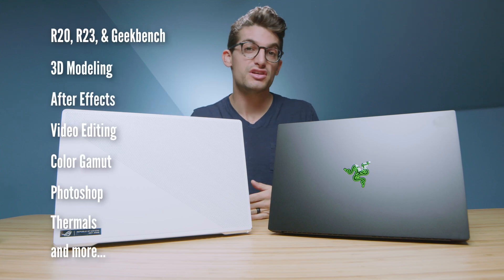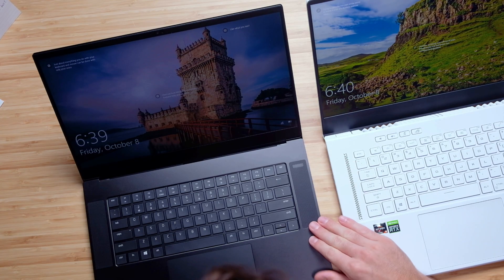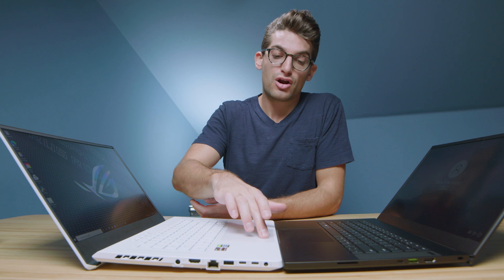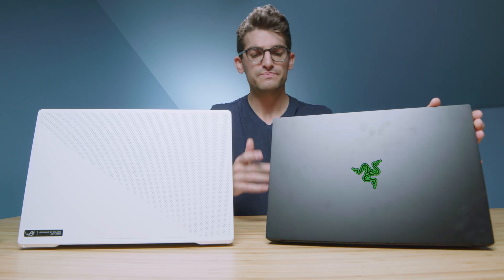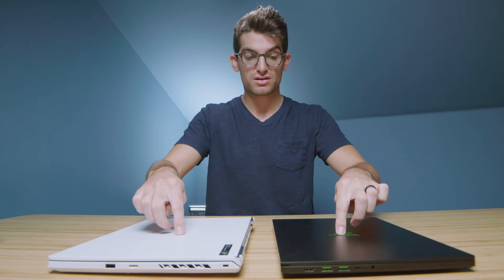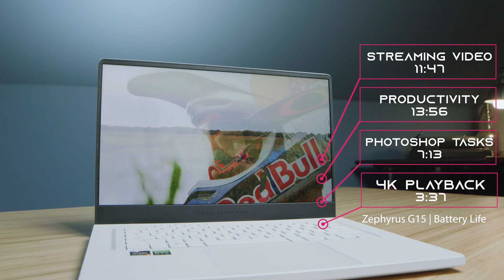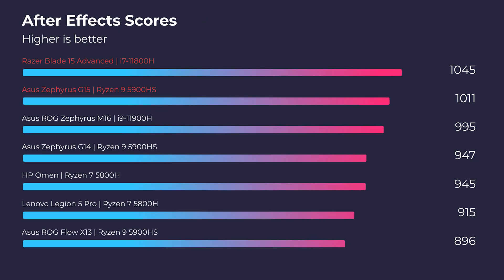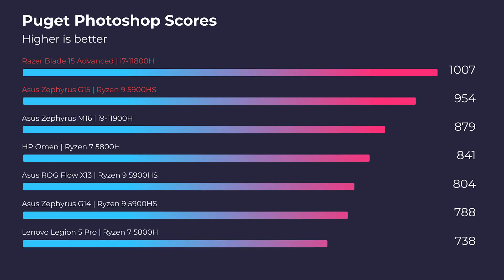Blade 15 Worth the Extra Money? 🥊 RTX 3080 Battle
The RTX 3080 head-to-head battle between the Asus Zephyrus G15 Vs Razer Blade 15 Advanced Model. Two powerful laptops, one Ryzen Vs Intel showdown. Which should you buy?

💻 Zephyrus G15 *RTX 3080* - Commission Earned )
💻 Zephyrus G15 *RTX 3070* - Commission Earned )

💻 Razer Blade 15 Advanced ***i7 Model*** - Commission Earned )

When it comes to performance these two laptops are neck and neck. So it really comes down to the build quality and usability you are looking for with these two laptops.

The Asus ROG Zephyrus G15 and Razer Blade 15 Advanced are well suited for 4k video editing, design, photo-editing, 3D modeling, After Effects, and more!

Timestamps:
0:00 - Asus ROG Zephyrus G15 Vs Razer Blade 15 Advanced Model
0:05 - Component Specs
0:20 - Zephyrus RAM Upgrade Issue
0:45 - Build Quality and Materials
1:05 - Weight & Thickness
1:29 - Fingerprints issues
1:39 - Speaker Audio Test
2:13 - Screen Size
2:23 - Trackpad
2:58 - Keyboard and Trackpad Audio Test
3:35 - Keyboard
4:08 - I/O Ports
4:45 - SD Card Vs Micro SD Card Reader
5:29 - Screen Brightness, Color Gamut Range, and Color Accuracy
5:56 - Opening the Lids
6:16 - Screen Flex
6:45 - Webcam Test
7:05 - Build Quality & Assembly
7:56 - Battery Life
8:30 - Cinebench R20 & R23
8:51 - Geekbench Single & Multi-Core
9:14 - Autodesk 3DS Max & Autodesk Maya
9:27 - PTC Creo & Solidworks
9:42 - Gaming Benchmarks
10:03 - After Effects Benchmark
10:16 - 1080p, 4k, and 6k Premiere Pro Export Times
10:33 - 4k & 6k Premiere Pro Playback Test
10:52 - DaVinci Resolve Export Times
11:11 - Thermals & Fan Noise
11:36 - Photoshop Benchmarks
11:48 - Which one should you buy?

💻 Asus ROG Zephyrus G15 Spec Sheet for the model I reviewed:
CPU: Ryzen 9 5900HS (8 Cores 16 Threads)
GPU: NVIDA RTX 3080 8GB VRAM
RAM: 16GB
Storage: 1TB

💻 Asus ROG Zephyrus M16 comes with:
CPU: Intel Core i9-11900H (8 Cores 16 Threads)
GPU: NVIDIA RTX 3060
RAM: 16GB
Storage: 1TB